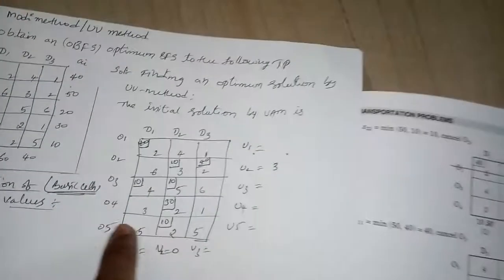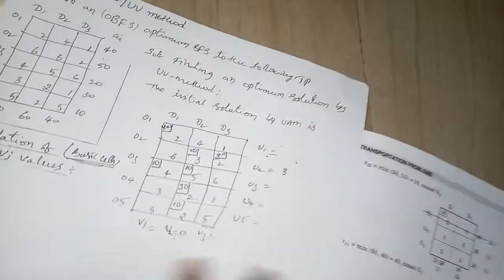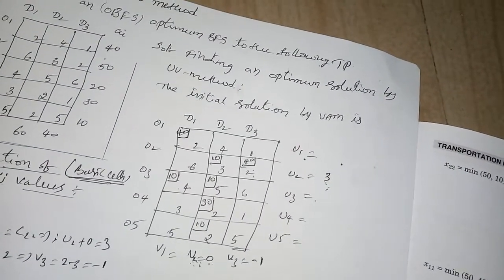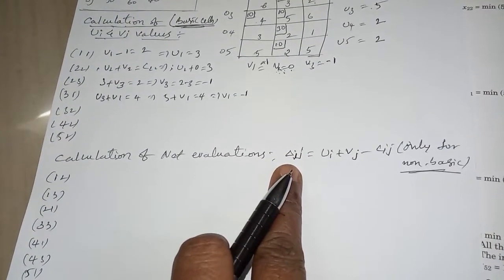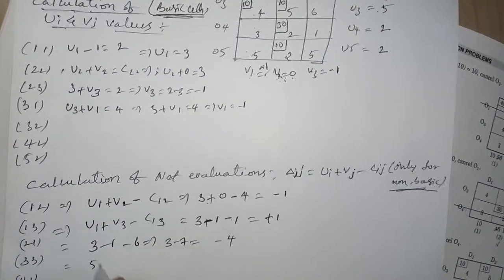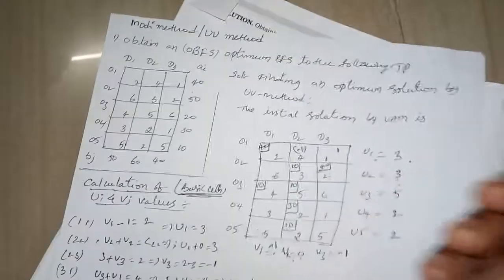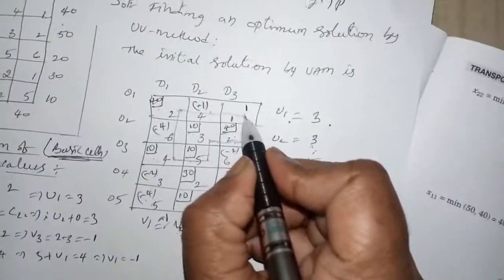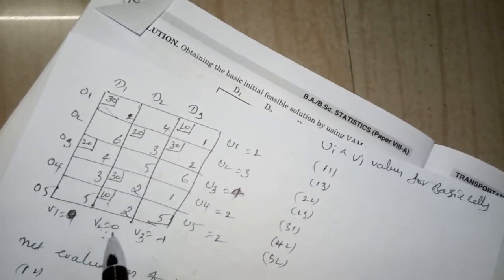Bsc 3 rd year ,S8 statistics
Modi method problems